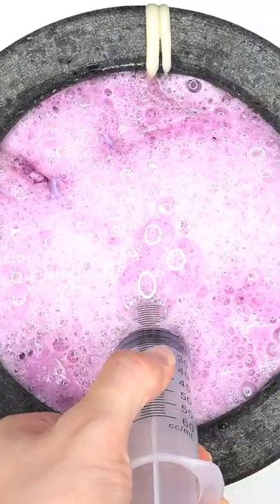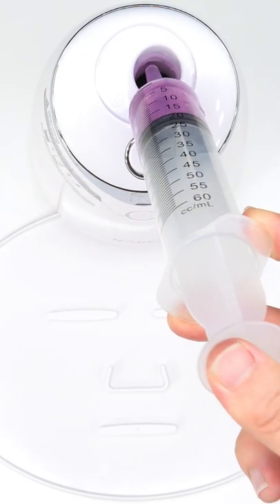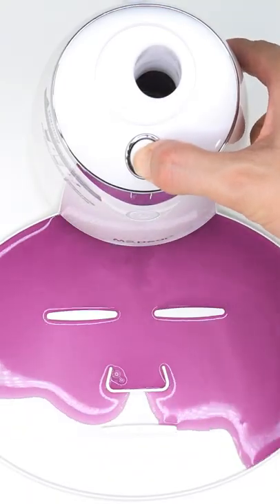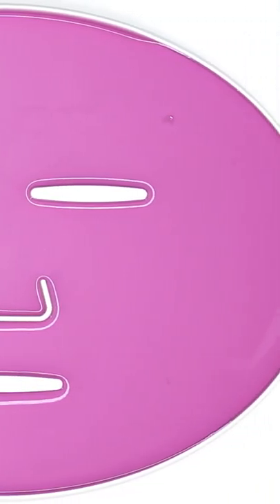Extreme Purple Face Mask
Comment which face mask we should make next!